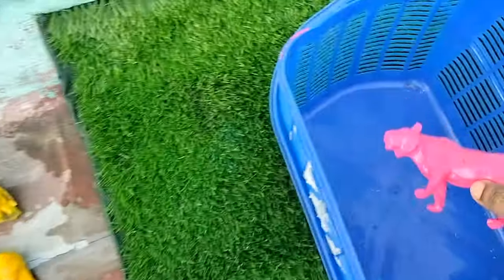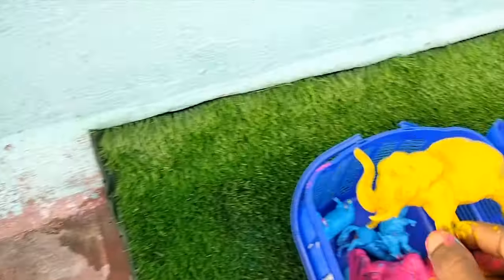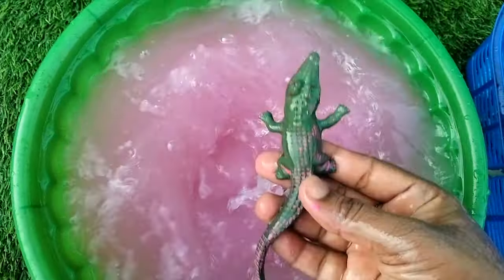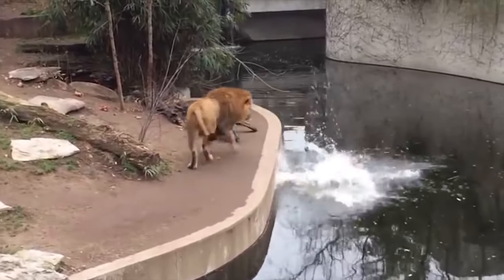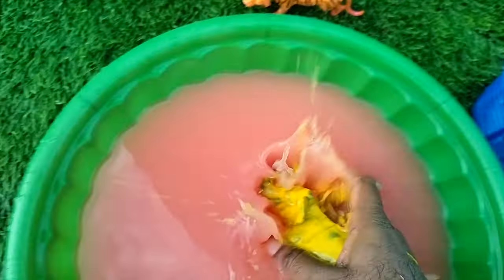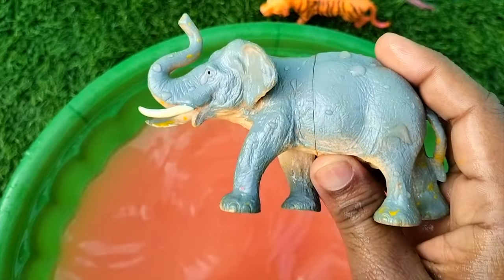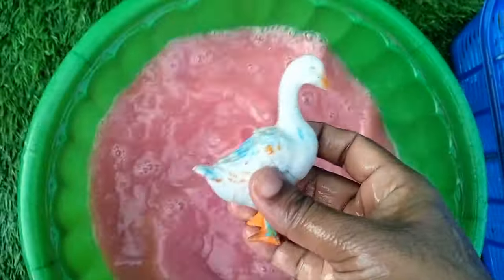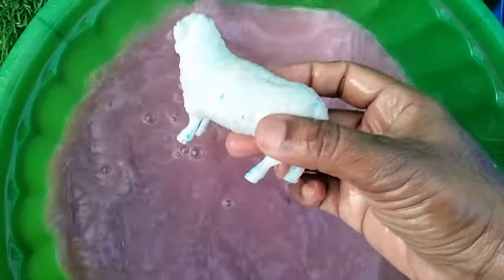Cleaning ducks Rooster lions elephants crabs cows tigers cats Horses | Washing Colors | Animal Toys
Welcome to our captivating video, "Colorful Animals Unleashed: Washing the Colors from Animal Toys". Join us on an exciting adventure as we wash and bring back the vibrant colors of our favorite animal toys. This video is not only entertaining but also provides an opportunity to learn about animal behavior and life in a fun and interactive way.

In this educational video suitable for all ages, we dive into the world of animal toys and explore their characteristics and habitats. As we wash the toys, we uncover interesting facts about each animal, fostering curiosity and expanding knowledge about the animal kingdom.

We have carefully optimized our video to enhance fun learning, behavior of animals, educational video, and interactive play.

Experience the joy of color restoration and learn about animals in an engaging manner through our "Colorful Animals Unleashed" video.

• washing toys
• animal toys
• fun learning
• educational video
• animal behavior
• interactive play
• animal life
• animal kingdom
• curiosity
• habitats
• all ages
• family-friendly
• entertaining
• knowledge expansion

Tiger Lion Elephant Leopard
Panther Cheetah Wolf Jaguar
Hyena Giraffe Deer Zebra
Gorilla Monkey Chimpanzee Bear
Wild Boar Hippopotamus Kangaroo Rhinoceros
Crocodile Panda Squirrel Mongoose
Porcupine Koala Bear Wombat Meerkat
Otter Hedgehog Possum Chipmunk
Squirrel Raccoon Jackal Hare
Mole Rabbit Alligator Monitor Lizard
Oryx Elk Badger Dinosaur
Pangolin Mole Okapi Camel
Wild cat Coyote Bison African Elephant
Aardvark Antelope Alpine Goat Komodo Dragon
Bearded Dragon Royal Bengal Tiger Flying Squirrel Emu
Eagle Eel Asiatic Lion Armadillo
Beaver Emperor Penguin Baboon Bat
Chameleon Bull Giant Panda Chihuahua
Orangutan Chinchillas Hawk Iguana
Ibis Ibex King Cobra Jellyfish
Goose Walrus Seal Skink
Markhor Falcon Bull Shark Arctic Wolf
Owl Bulbul Bobcat Guinea Pig
Yak Reindeer Moose Puma
Okapi Marten Squirrel Monkey Caracal

1. Ant
2. Antelope
3. Baboon
4. Bat
5. Beagle
6. Bear
7. Bird
8. Butterfly
9. Cat
10. Caterpillar
11. Chicken
12. Cow
13. Dog
14. Dolphin
15. Donkey
16. Eagle
17. Fish
18. Fly
19. Fox
20. Frog
21. Gerbil
22. Goose
23. Gopher
24. Gorilla
25. Heron
26. Honey Bee
27. Horn Shark
28. Horse
29. Ibis
30. Iguana
31. Impala
32. Jackal
33. Jaguar
34. Javanese
35. Jellyfish
36. Kakapo
37. Kangaroo
38. King Penguin
39. Kiwi
40. Koala
41. Lemming
42. Lemur
43. Leopard
44. Saola
45. Scorpion
46. Snake
47. Swan
48. Tuatara
49. Turkey
50. Zebra